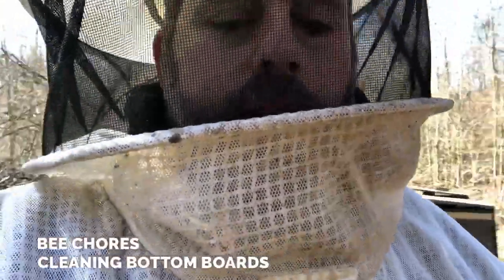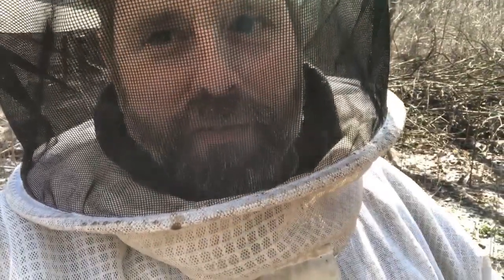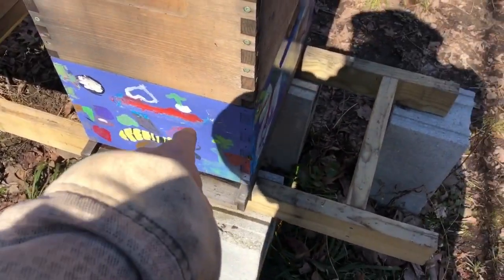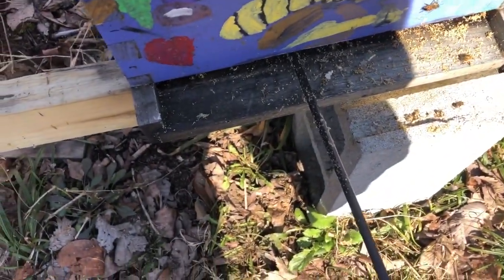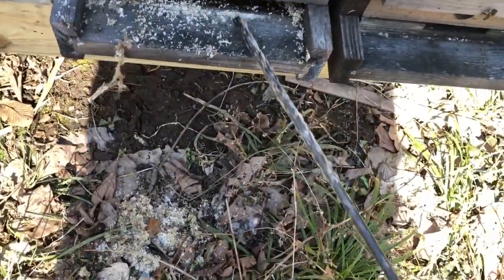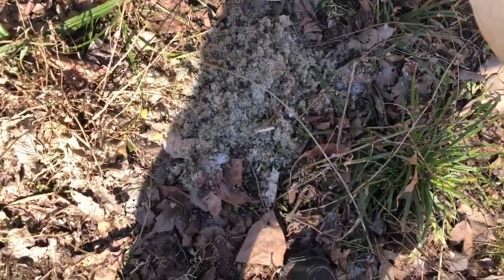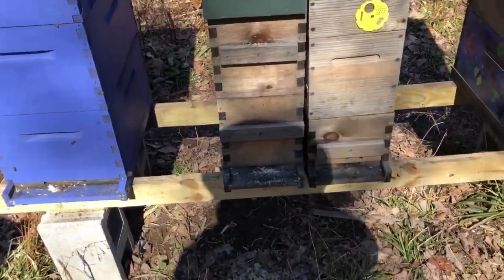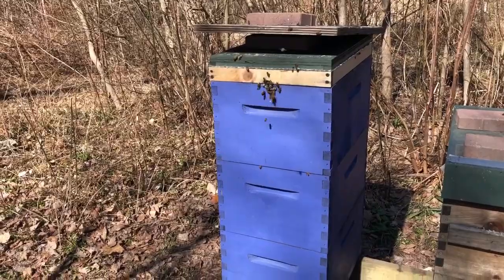Bee Chores - Cleaning Bottom Boards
Was able to spend a few minutes cleaning bottom boards today